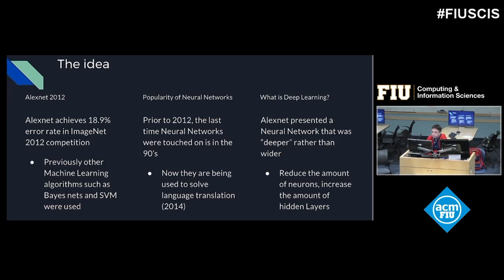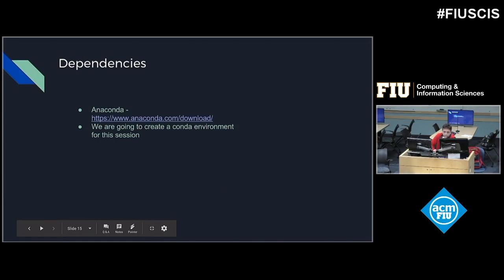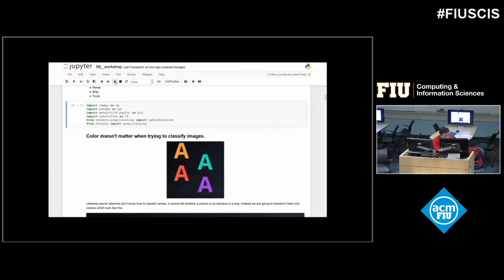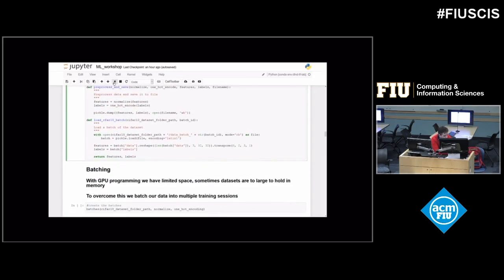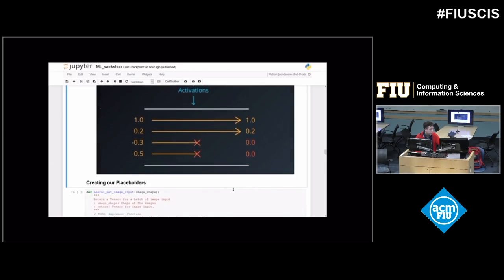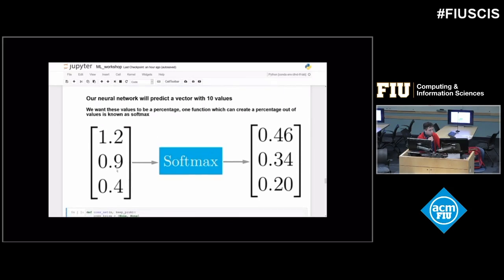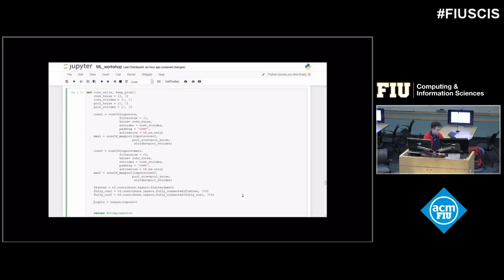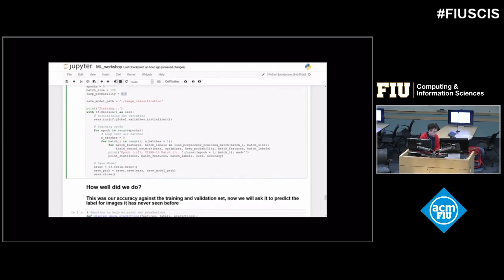ACM - Deep Learning Workshop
Jonathan Beltran introduces Deep Learning using Tensor Flow. Workshop by ACM.